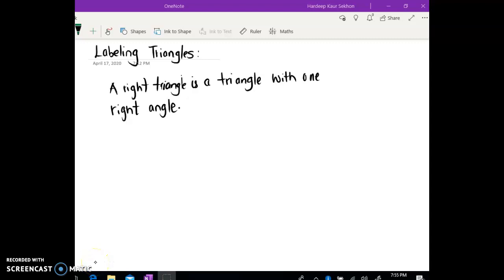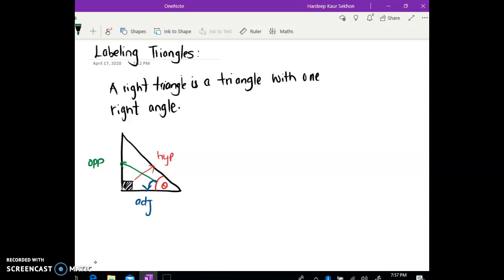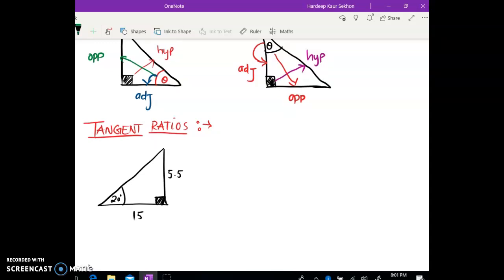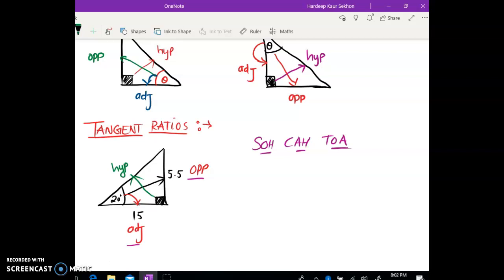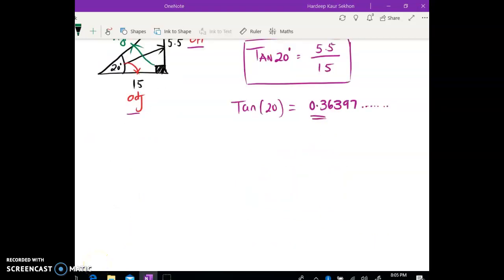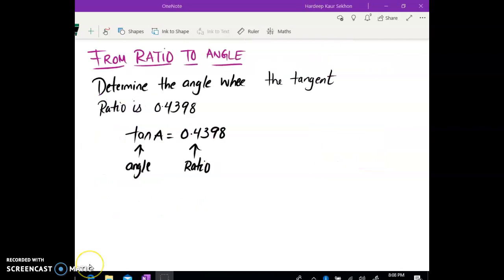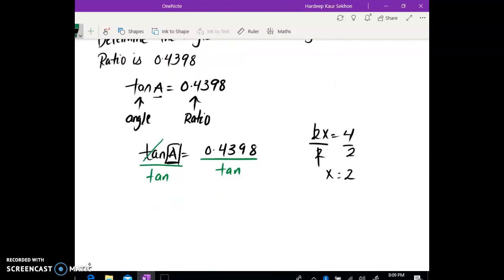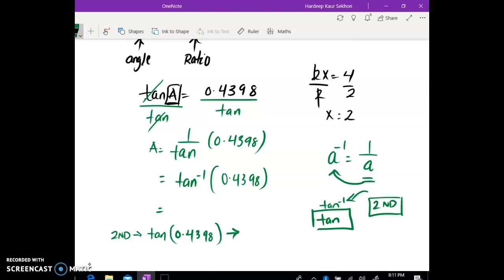Tangent Ratios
In this video you will learn about, how to label the right triagles, solve tangent ratios.